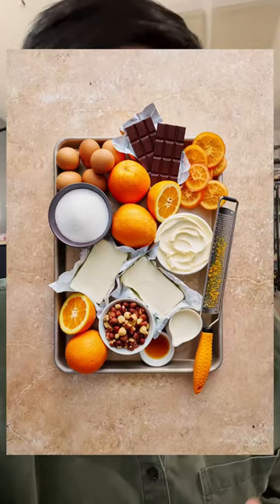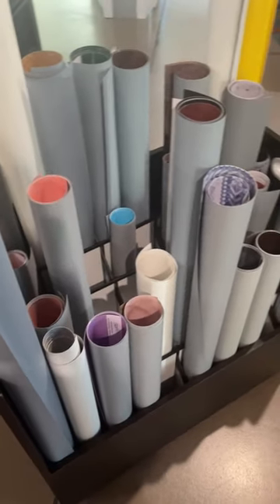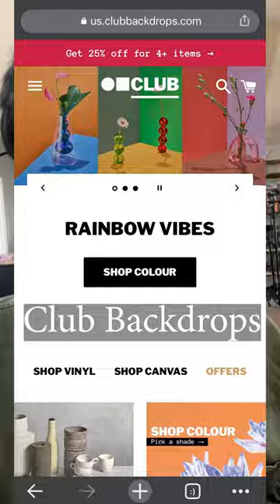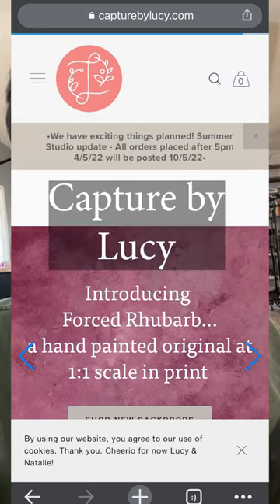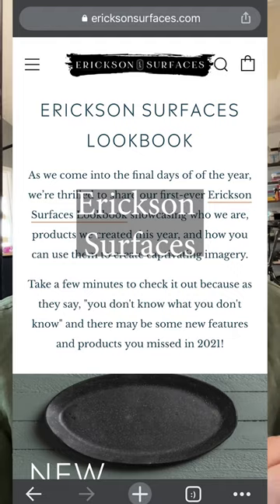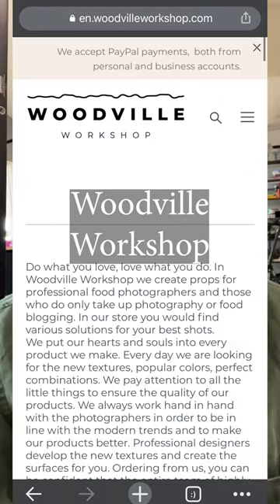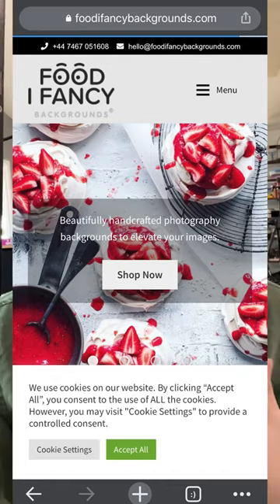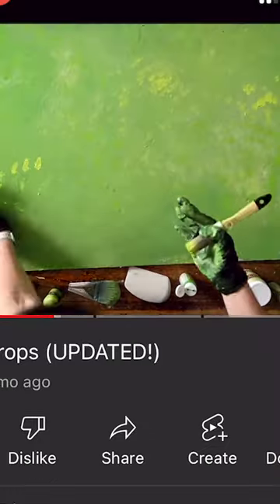Favorite Food Photography Backdrops